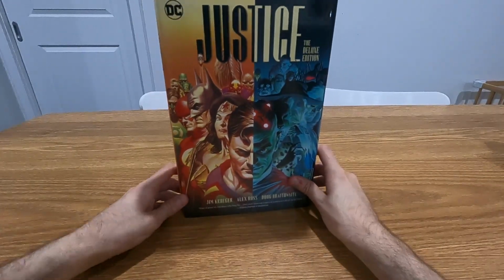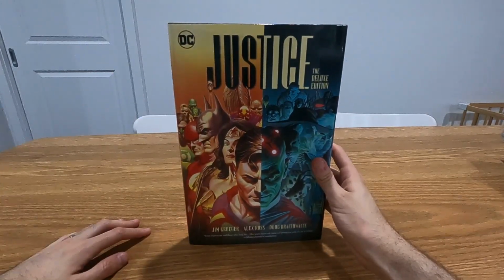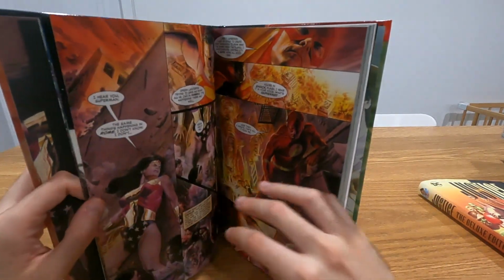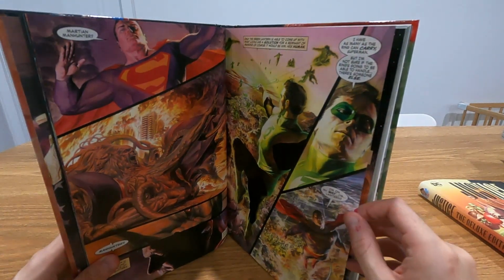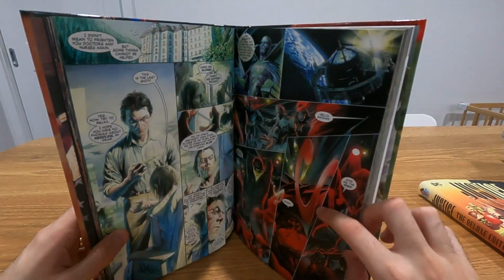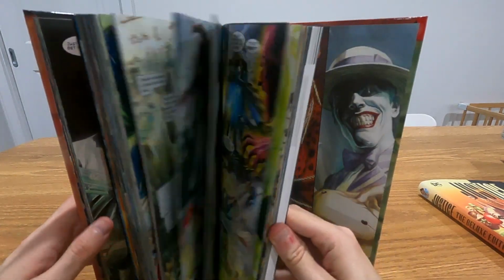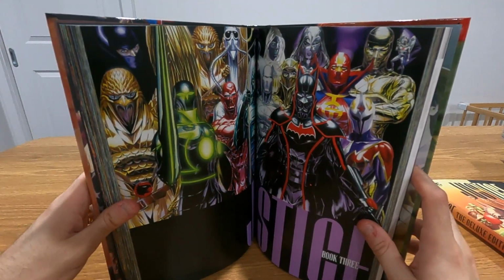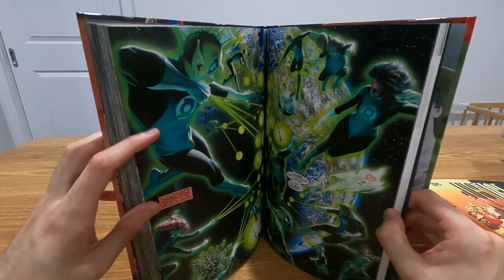Justice - The Deluxe Edition Graphic Novel (Hardcover) | Quick Sharp Review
A quick review of a decent story featuring exceptional artwork of DC's finest.